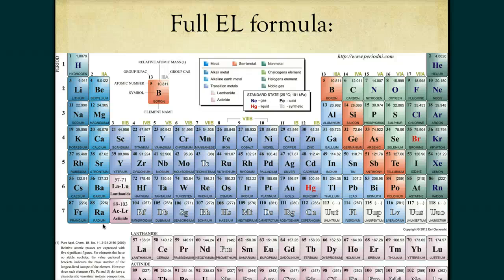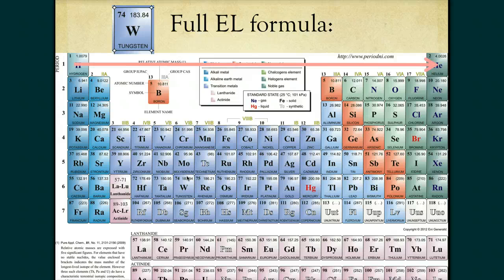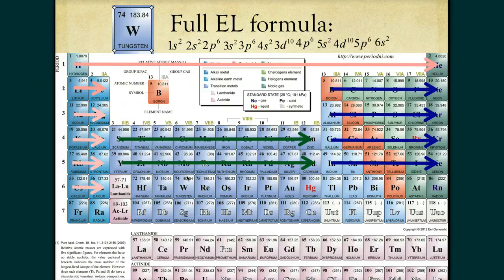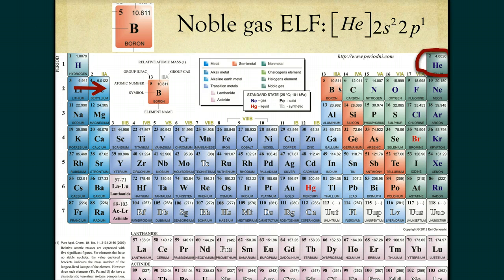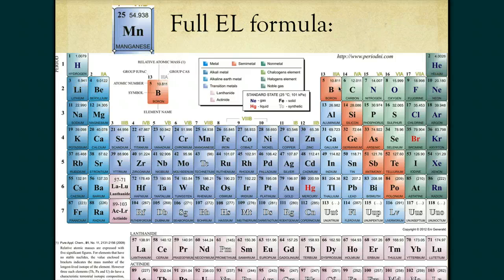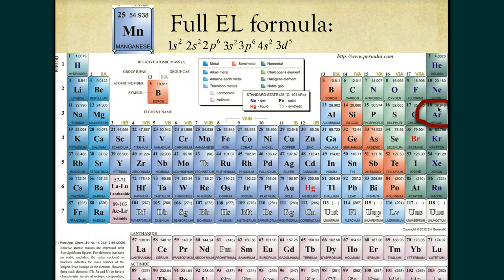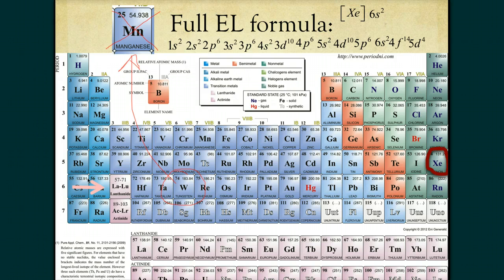Noble Gas ELF